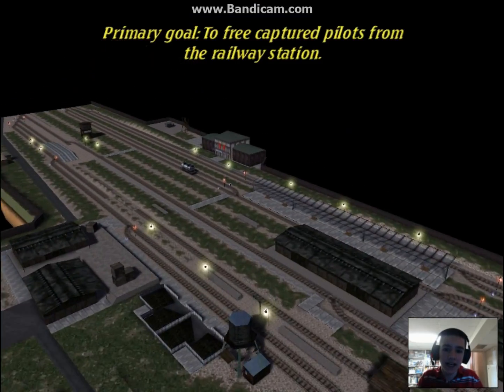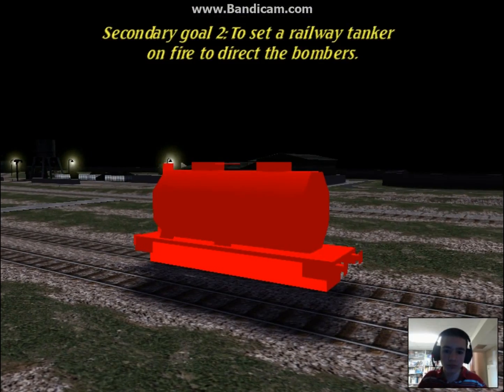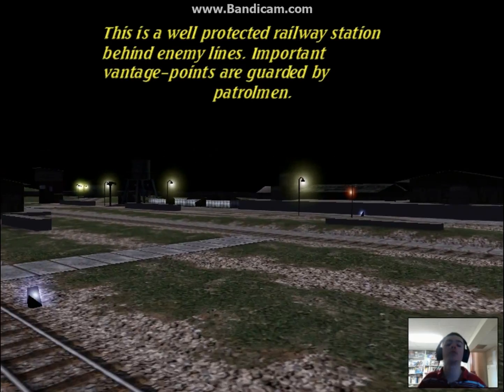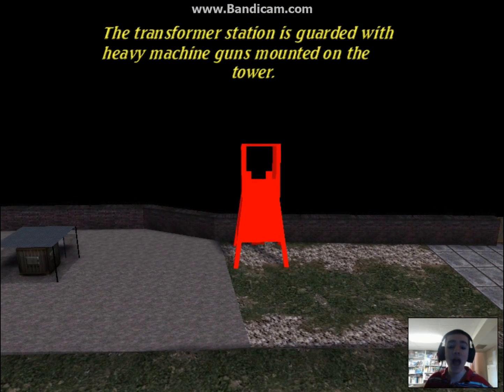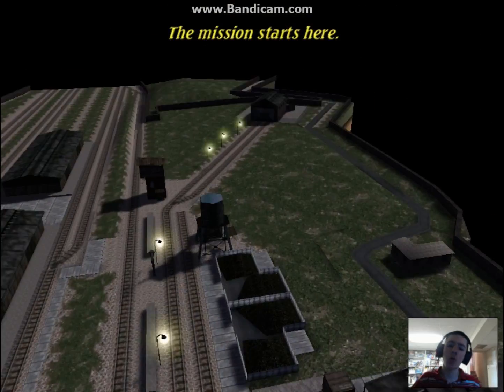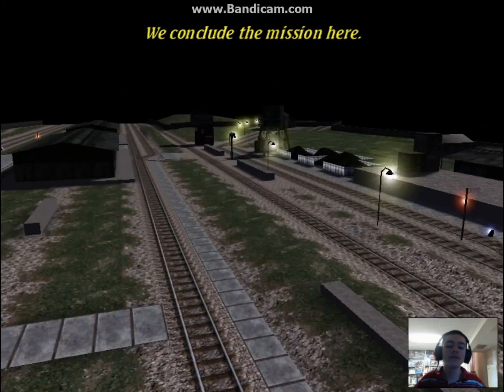TALK TO ME!!! | Hidden & Dangerous Deluxe #3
In this video we do the third mission in Hidden & Dangerous Deluxe.

Sorry if the sound is a little weird, I've got a lot to learn about editing. But I hope you guys like the new intro! I have however made a second intro that might be a little better which you will see in the next video, which should be another 7 Days episode!